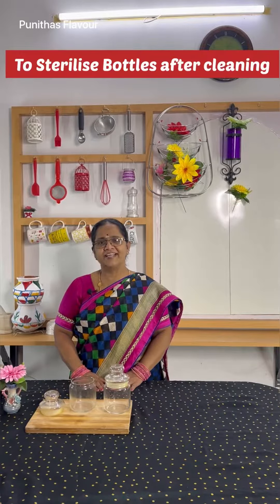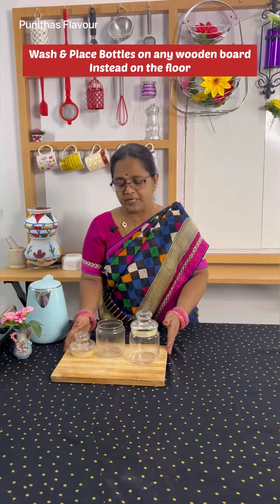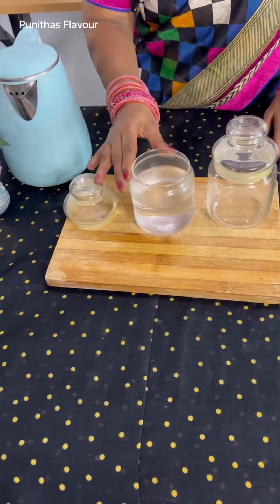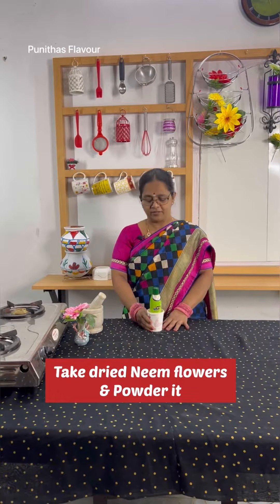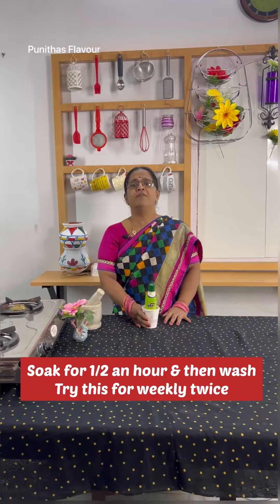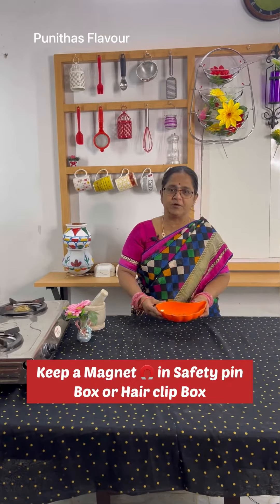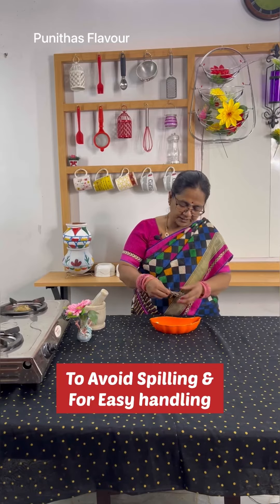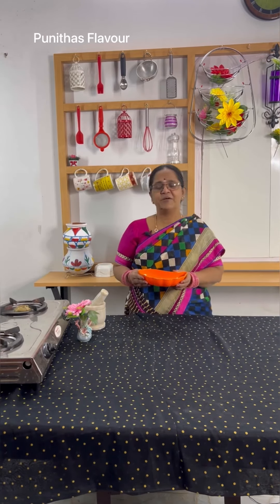நச்சுனு 3 டிப்ஸ்/punithasflavour